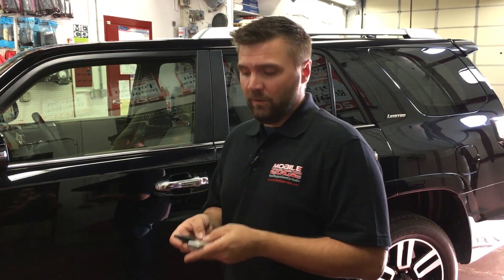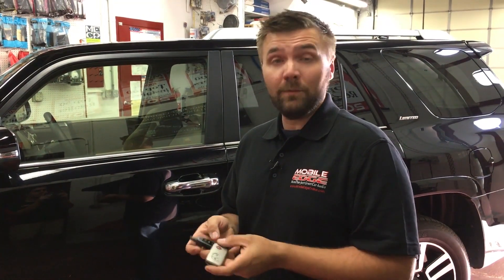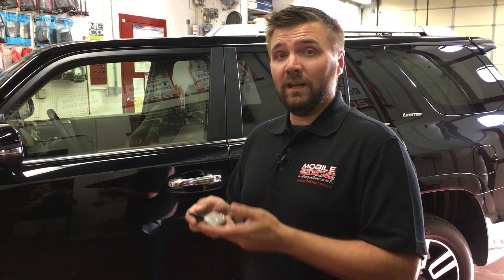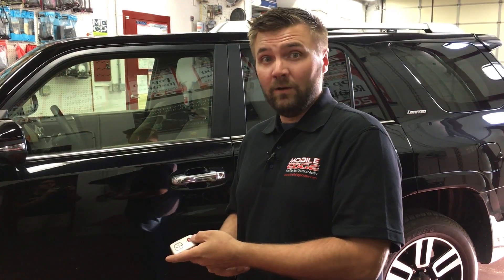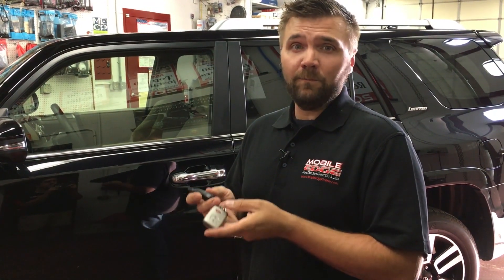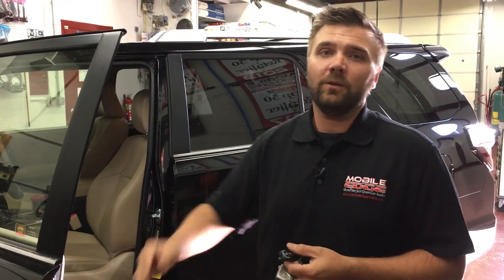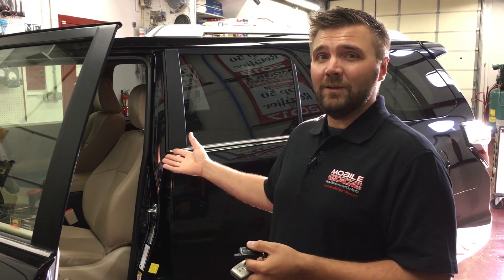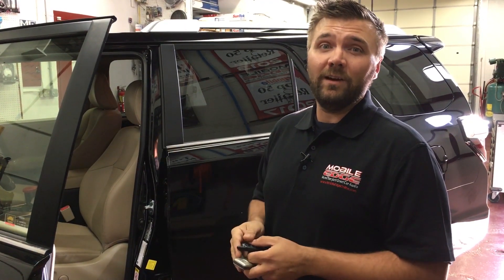How it Works: Push to Start W/O Secure Takeover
In this video, we explain the remote start process on vehicles that do not allow for secure takeover.